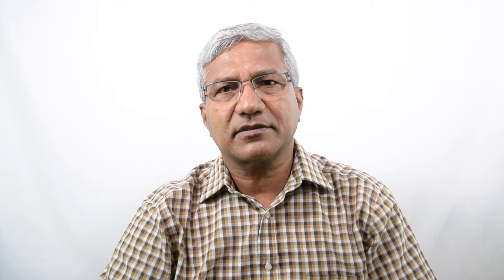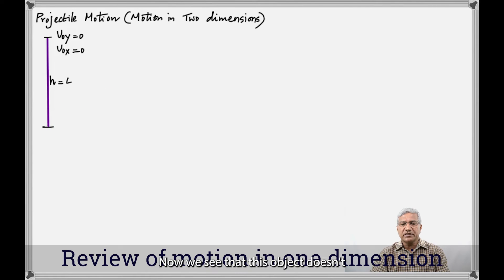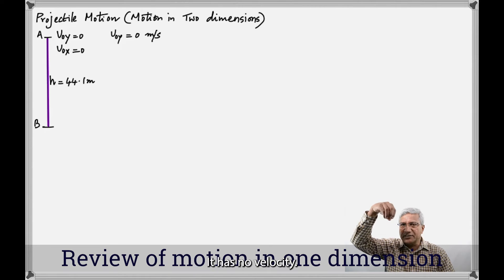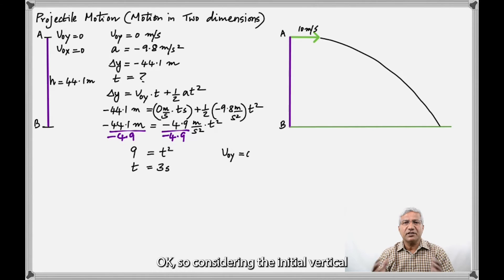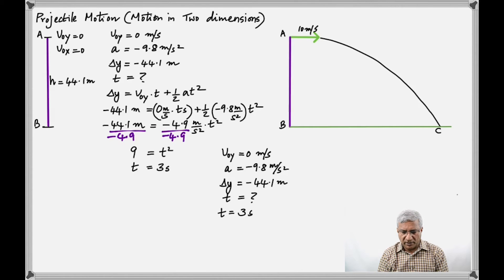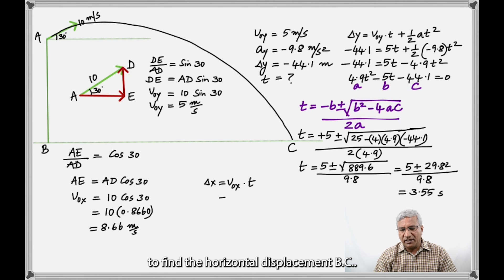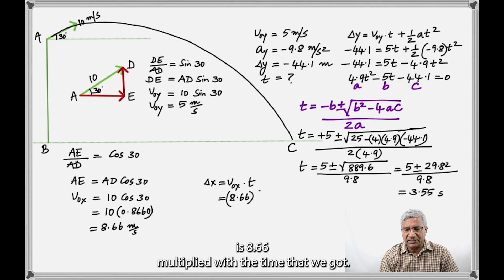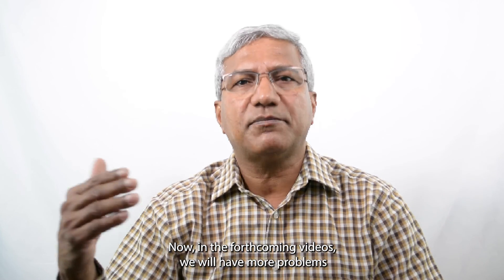Introduction to Two Dimensional Motion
This video is a key review of one dimensional motion and an introduction to two dimensional motion.